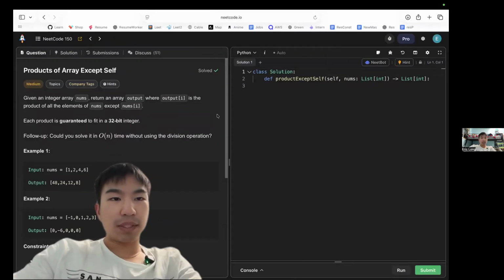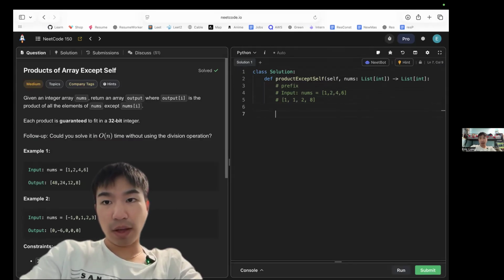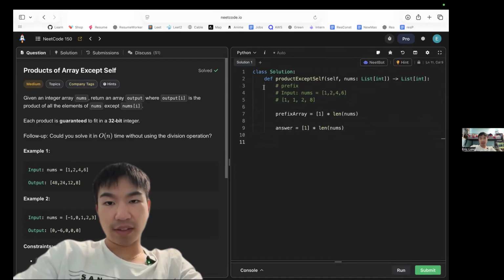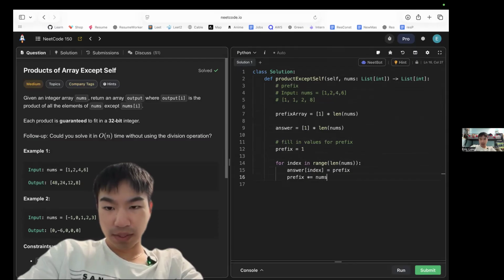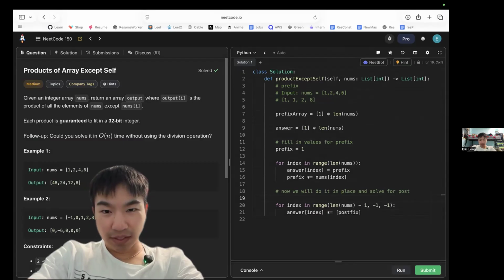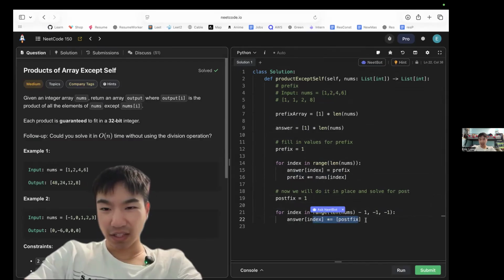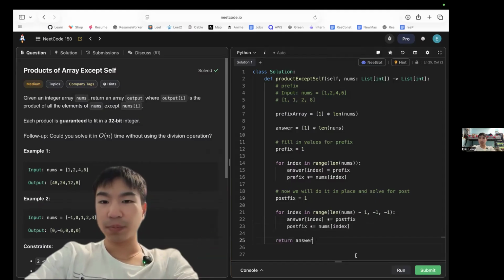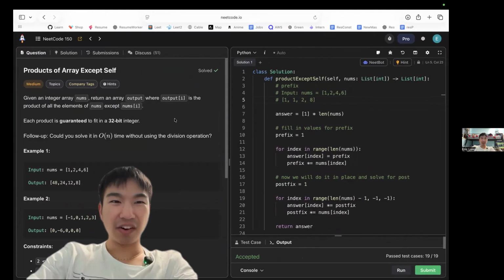Products of Array Except Self